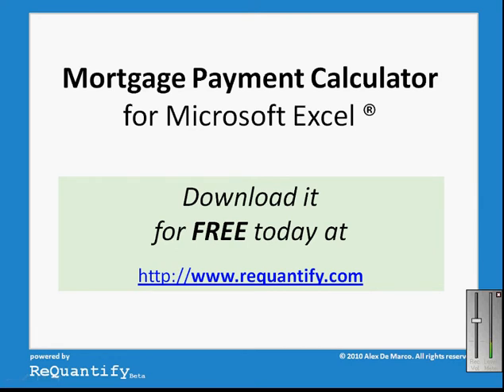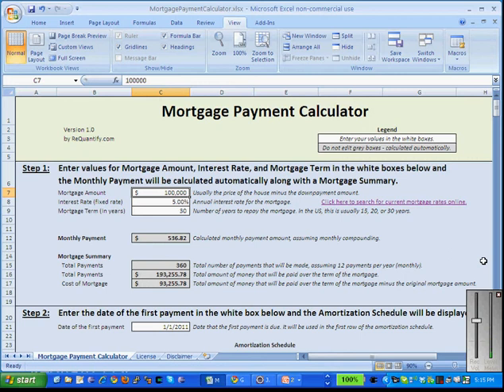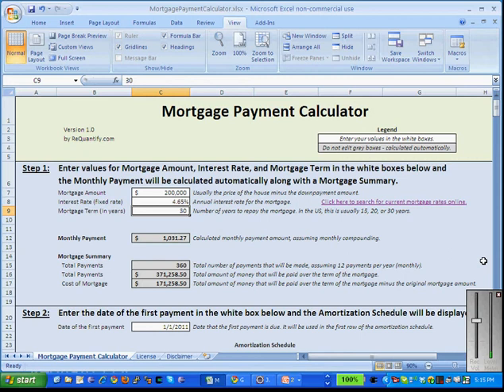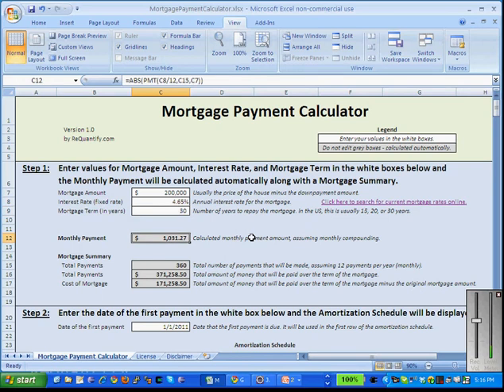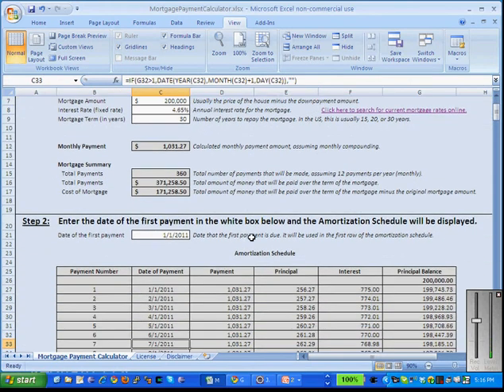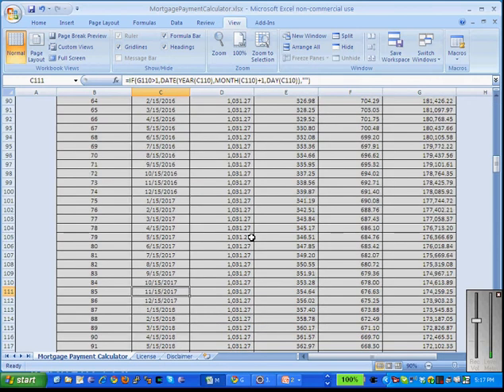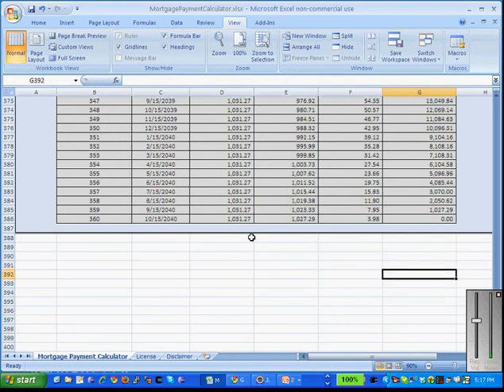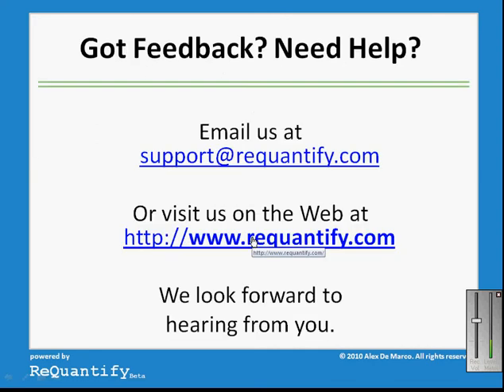Mortgage Payment Calculator for Microsoft Excel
This is a brief demo of our Mortgage Payment Calculator for Microsoft Excel. The spreadsheet allows you to enter the loan amount and mortgage repayment terms (i.e. years, interest rate, etc). The monthly payment amount and amortization schedule will be calculated and displayed automatically. You can download the spreadsheet for free